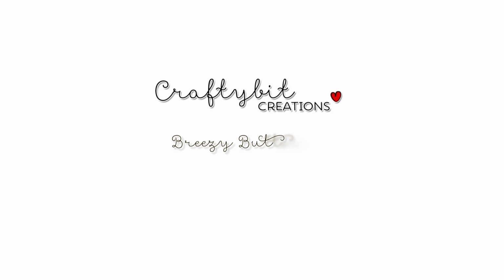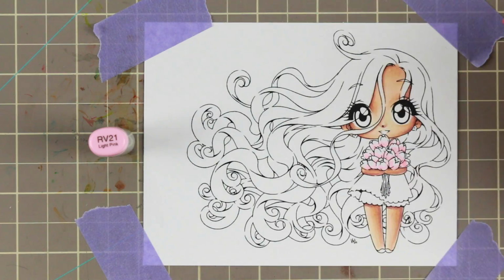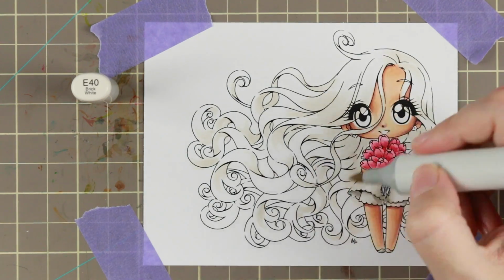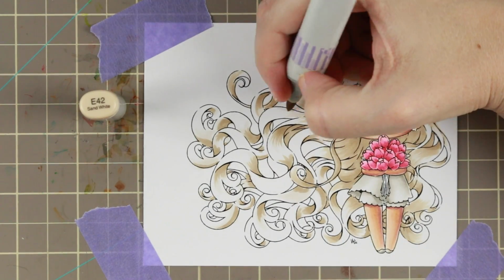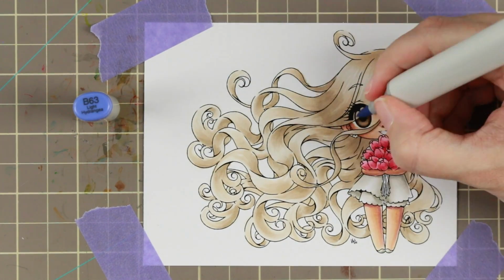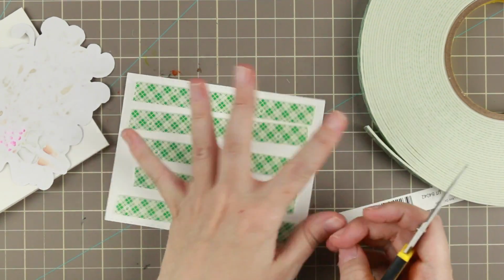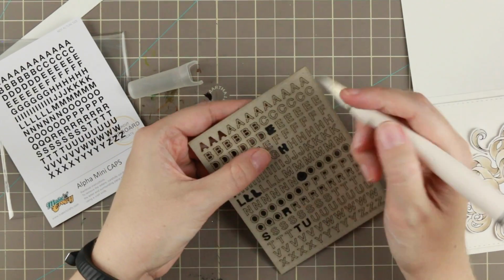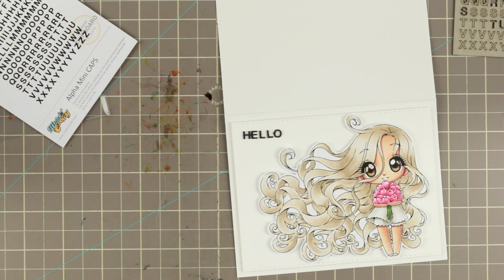Breezy Buttercup CAS Copic Coloured Card Tutorial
Where I make a CAS card with a image from Make It Crafty that I colour with Copic Alcohol Markers, Chipboard Alphabet by Make It Crafty and Dies by Simon Says Stamp.

Copic:
Skin: E50, E00, E21, E11, E04
Hair: E40, E41, E42, E43
Eyes: E42, E43, E44, E47, E49
Clothes & Shoes: W0, W2, W4, 0
Flowers: RV21, RV25, RV29, YG17, G28

• Neenah Classic Crest 80 LB SMOOTH SOLAR WHITE Paper Pack 25 Sheets  ——
• Ranger .5 Oz. MINI MULTI MEDIUM MATTE Glue Adhesive Paint INK41511  ——

Video stuffs:
Camera: Canon 70D
Editing Software: Final Cut Pro X